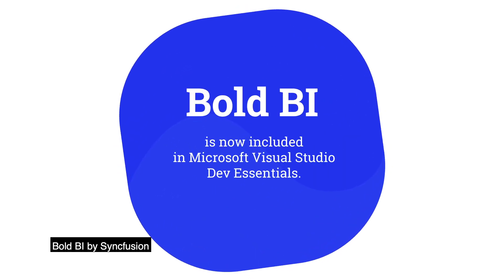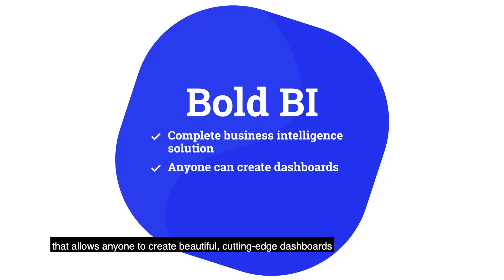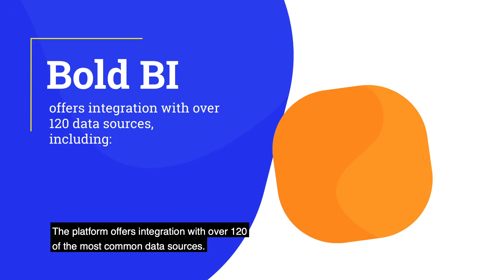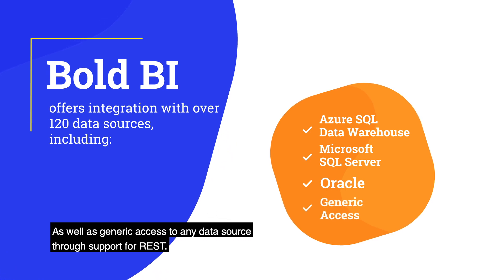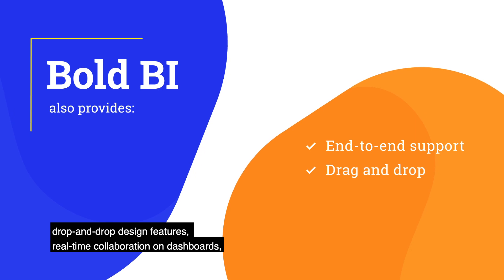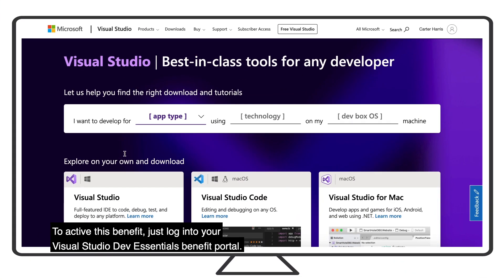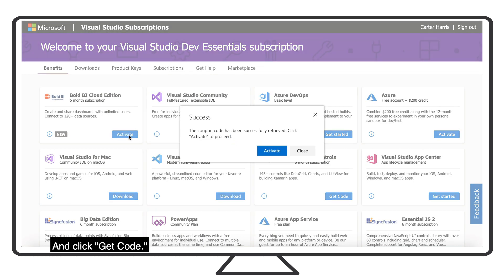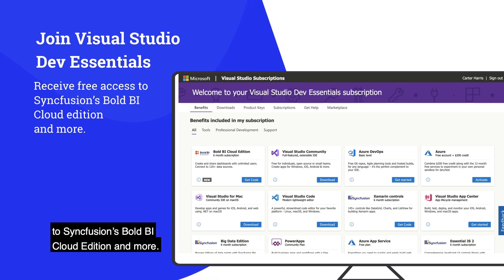Bold BI Is Now Part of Microsoft Visual Studio Dev Essentials!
Members can receive Syncfusion’s business intelligence software, Bold BI, at no cost for six months. The six-month subscription is for the Bold BI Cloud Edition Business 10 plan, allowing for 10 dashboard creators and unlimited users, with full support and access to all updates while the subscription is active.

Bold BI provides a rich, interactive dashboard editor for easily creating stunning dashboards without having to install any software. It supports integration with more than 120 data sources, allowing you to combine them as needed to visualize relevant information. It encourages collaboration with other stakeholders and makes critical business data immediately digestible.

Ready to get started? Visual Studio Dev Essentials members can log into the Benefits portal to activate their new benefits.

Not a member? Join Visual Studio Dev Essentials today!